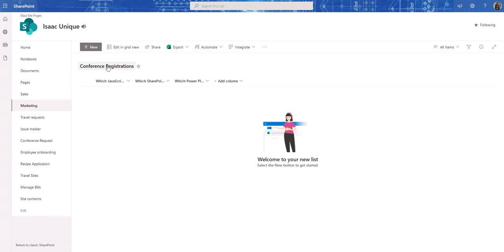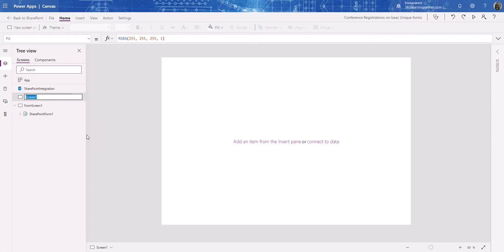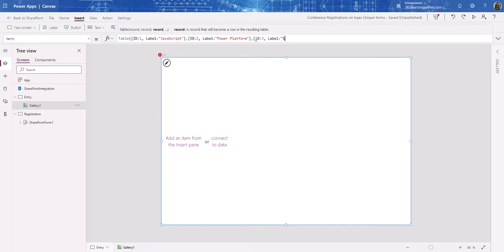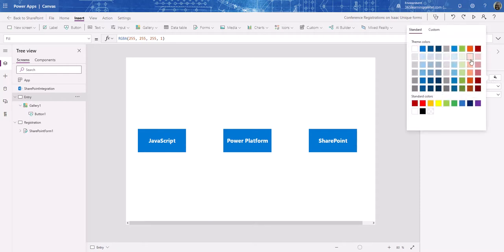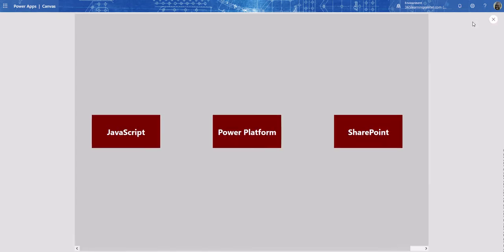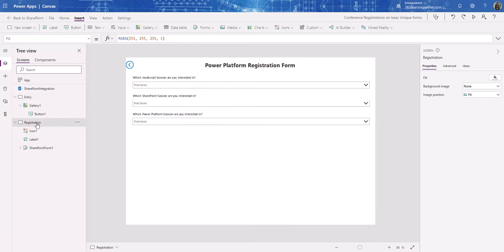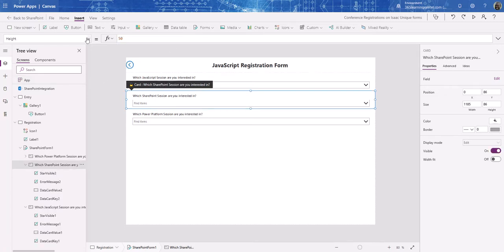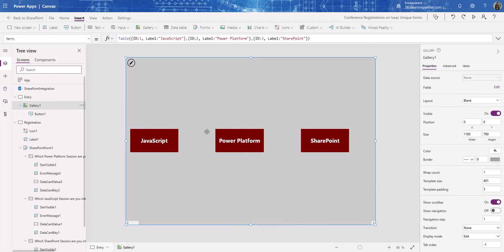Real world example of using boolean with the visible property in Power Apps.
In this video, I will show how to use boolean with the visible property.  I kept it really simple